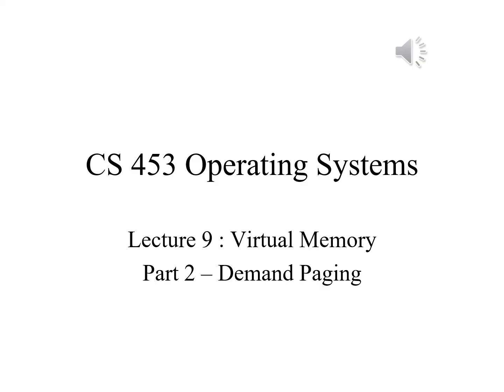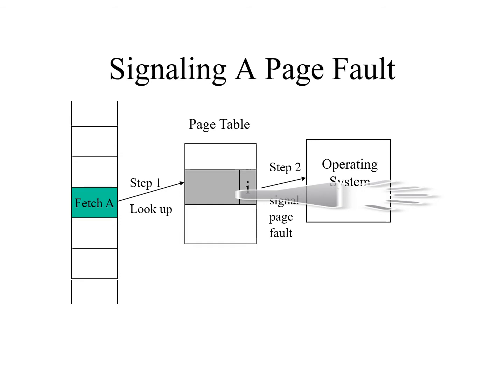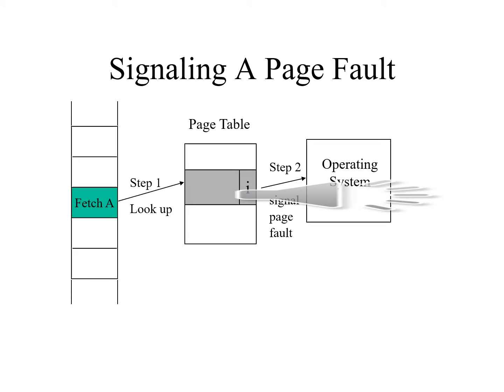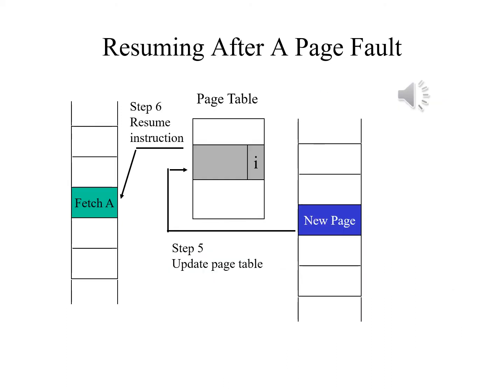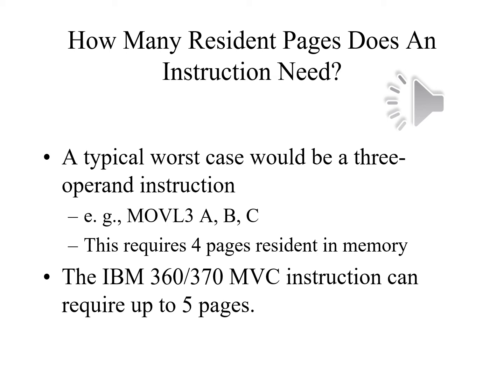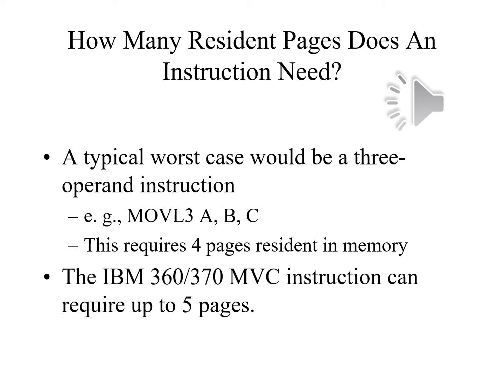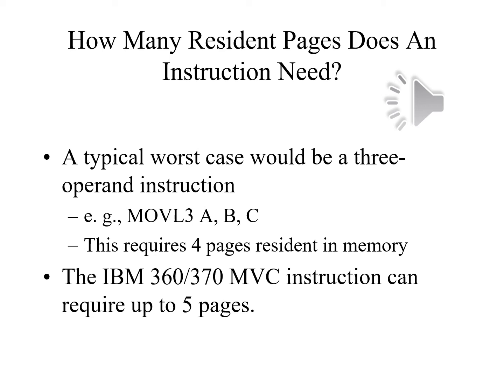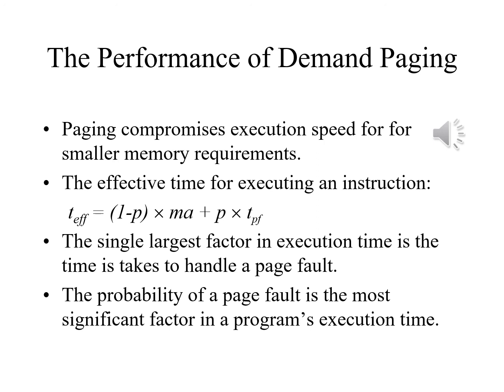Operating Systems Lecture 9 Part 2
Virtual Memory - Demand Paging